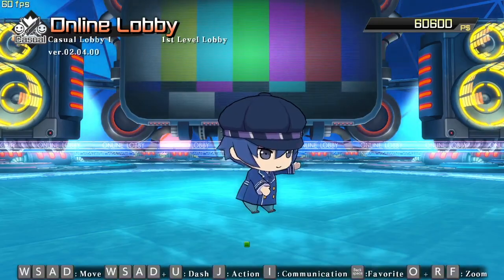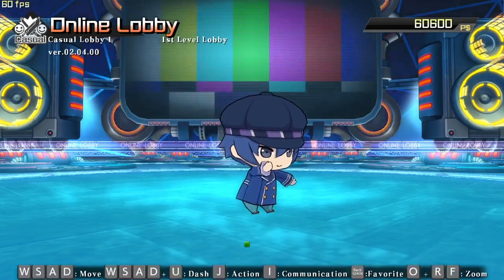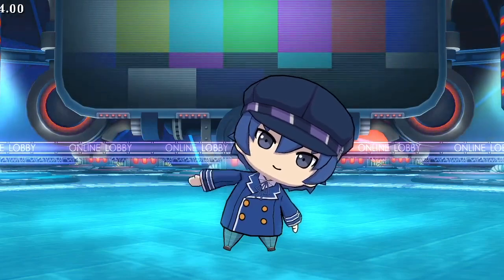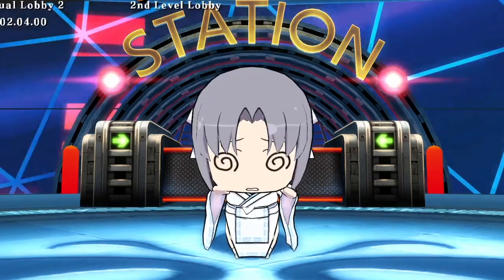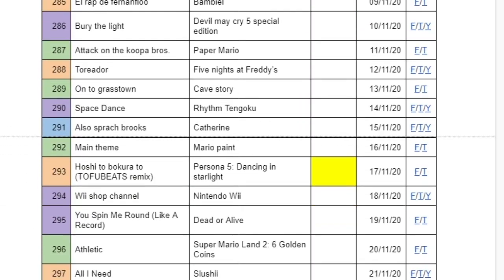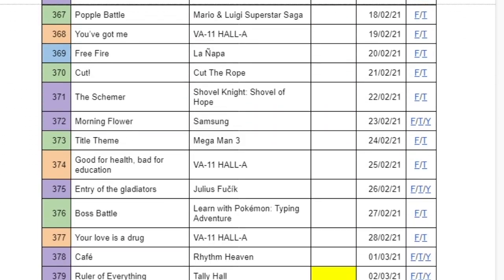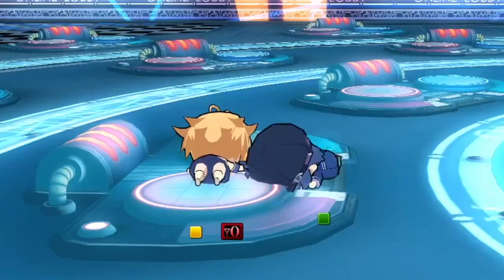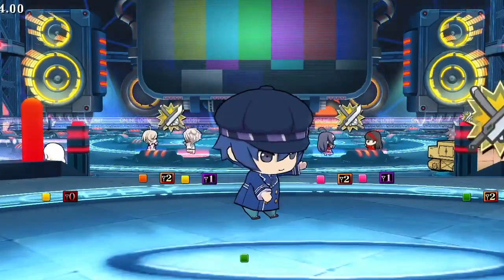The History of Vibin' Naoto World Records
From season 3 by Valle